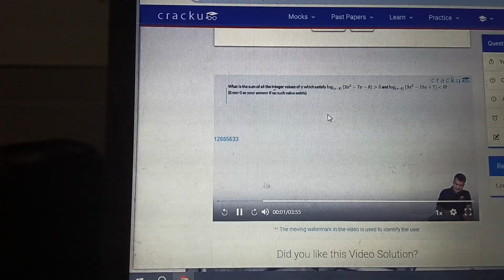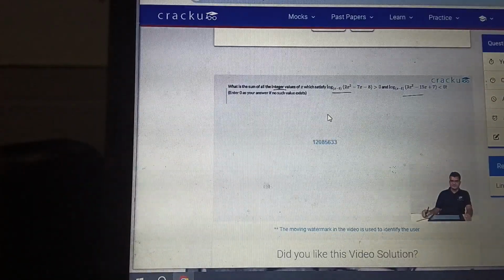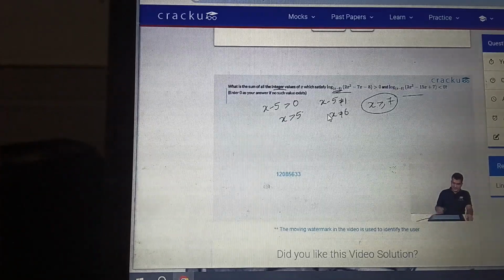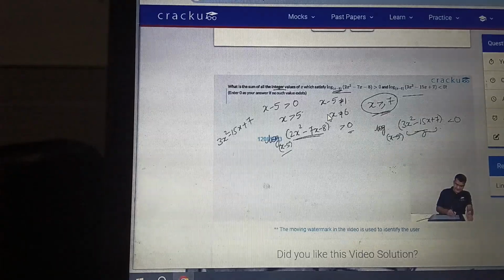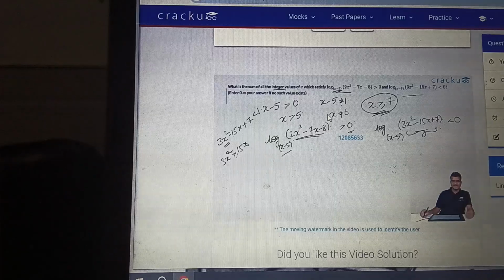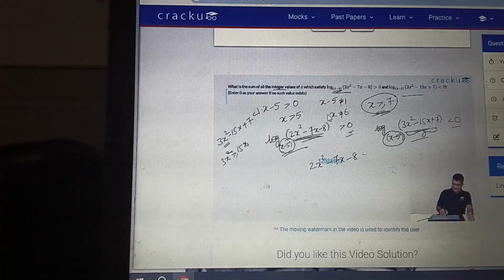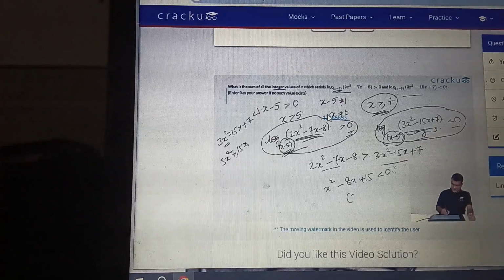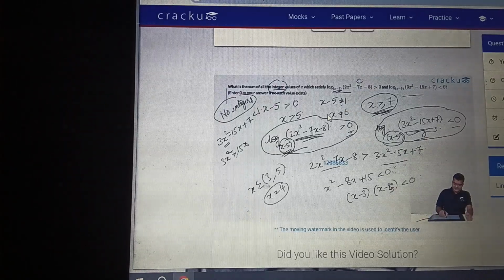10 December 2024